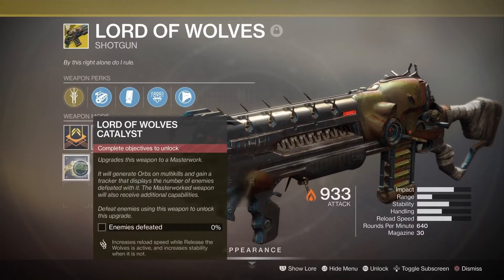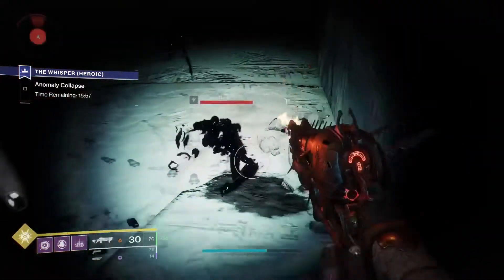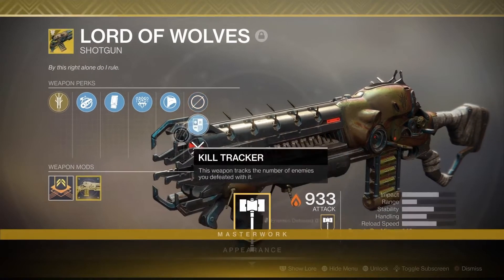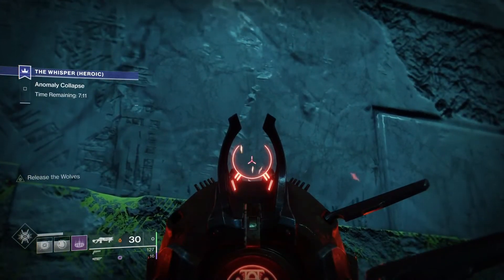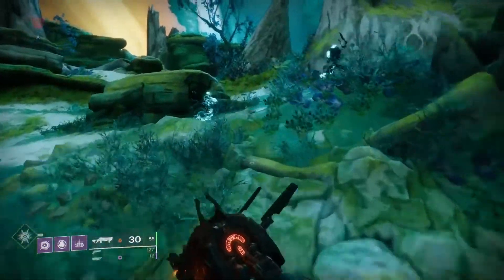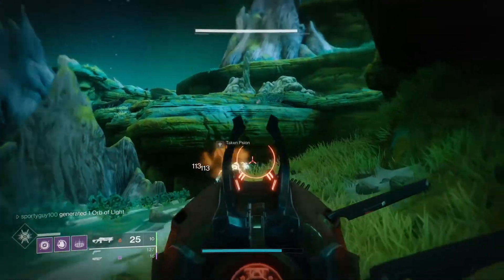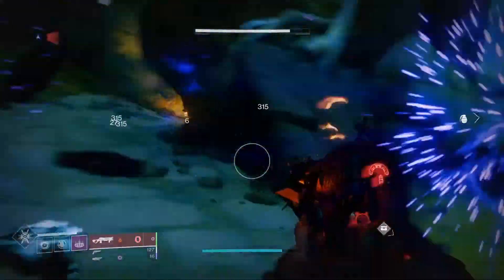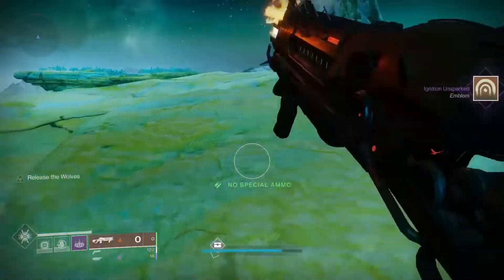Destiny 2: Lord Of Wolves Catalyst Gameplay in Season of the Dawn